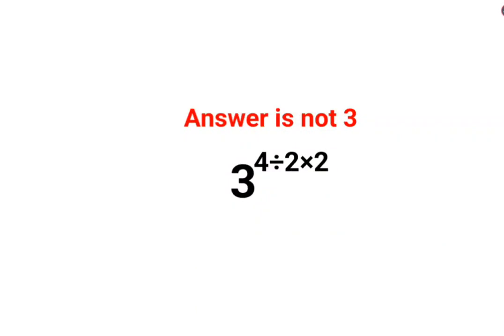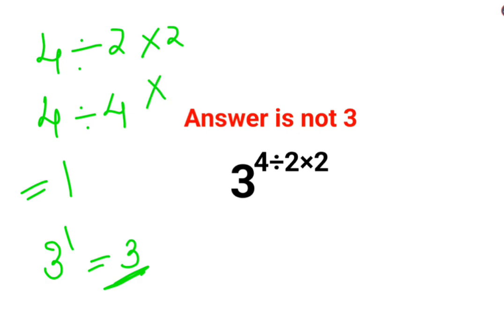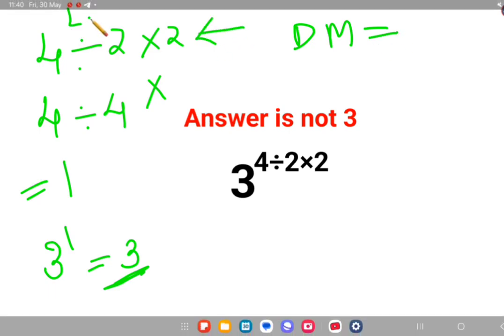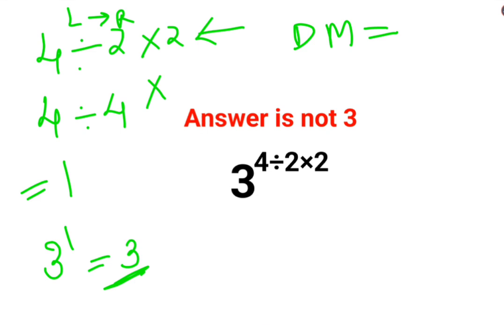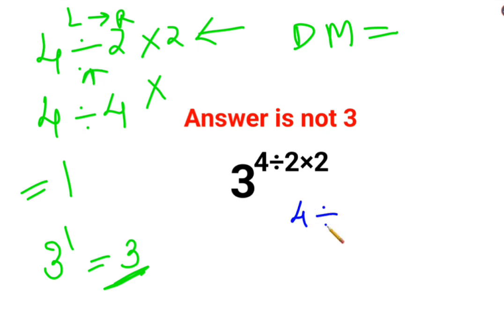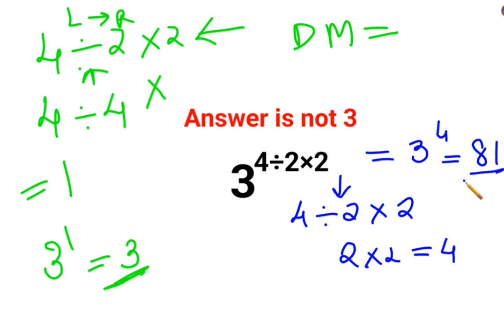3^(4÷2×2) The answer is not 3. Many got it wrong! Ukraine Math Test